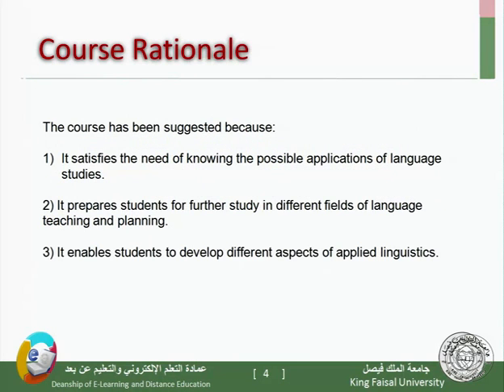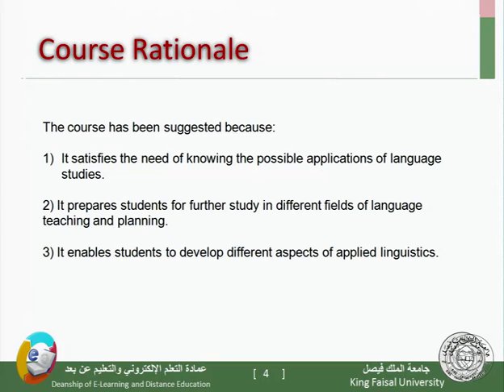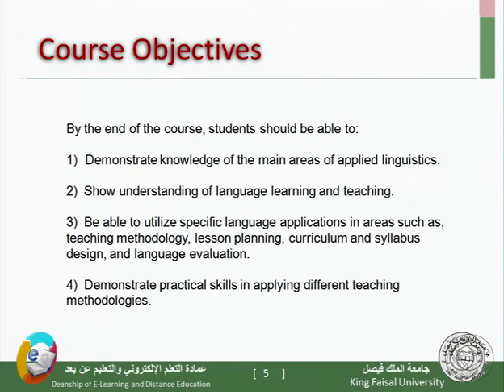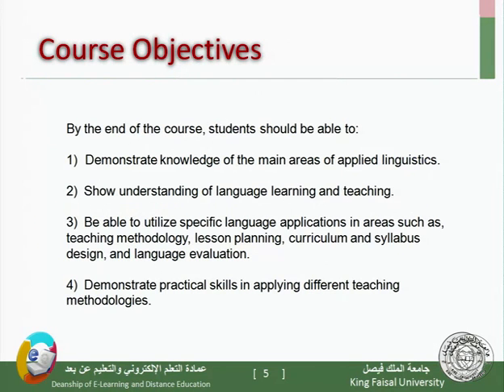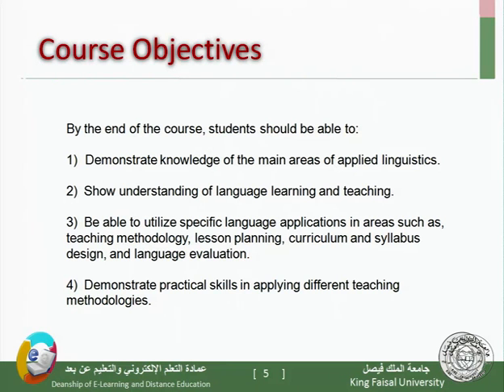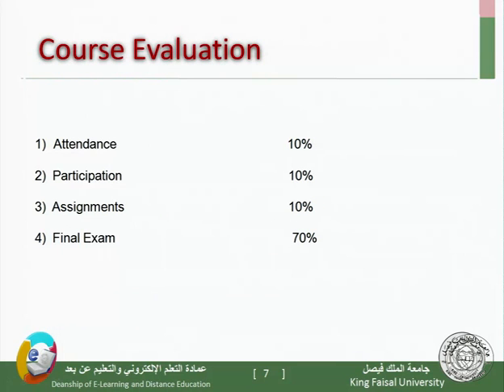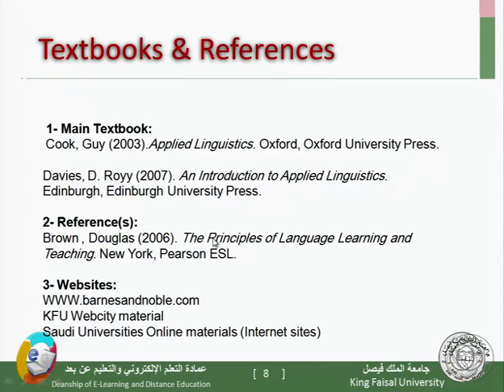اللغويات التطبيقية - 0 & 1 - Syntax & Morphology (د.عبد الله الملحم)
محاضرات مستوى سادس لتخصص الادب الانجليزي بجامعة الملك فيصل للانساب المطور